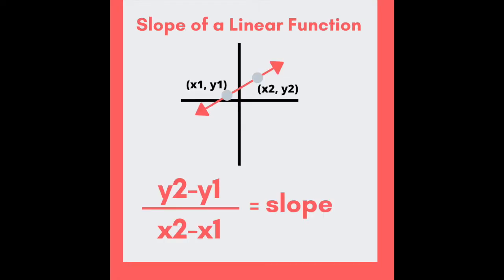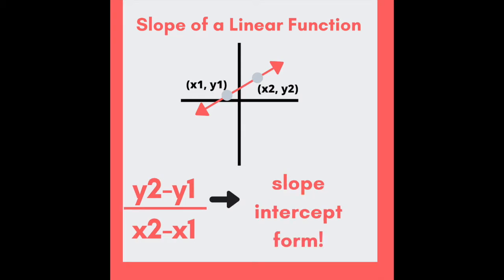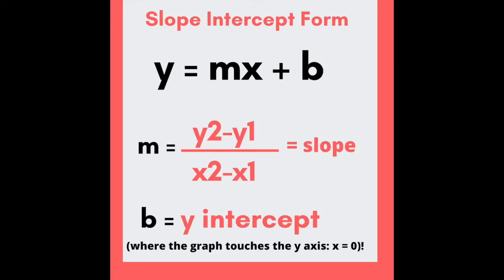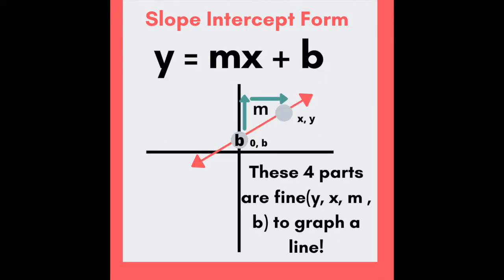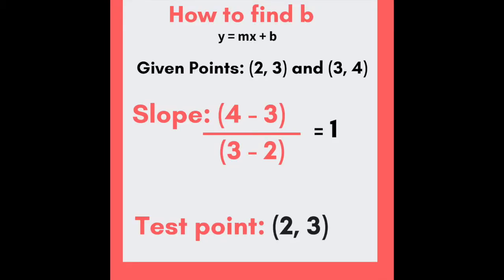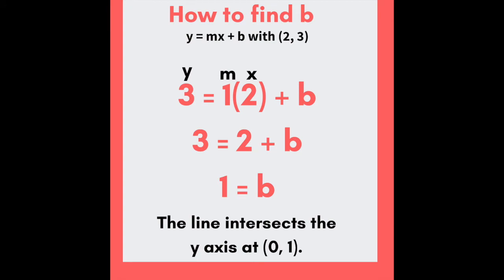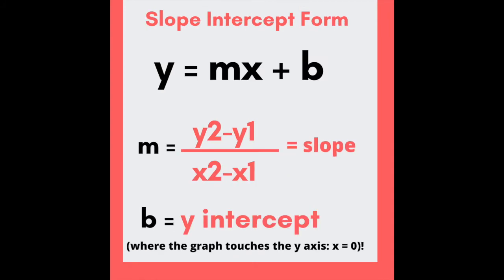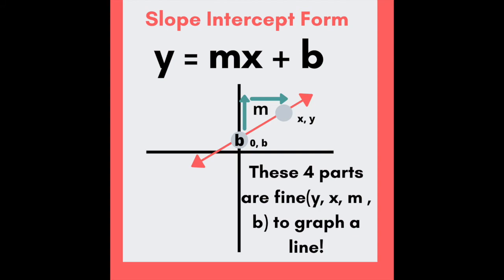Slope Intercept Form Song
Melodies for Math explains Slope Intercept Form through an original song in 60 seconds- at the request of a user!